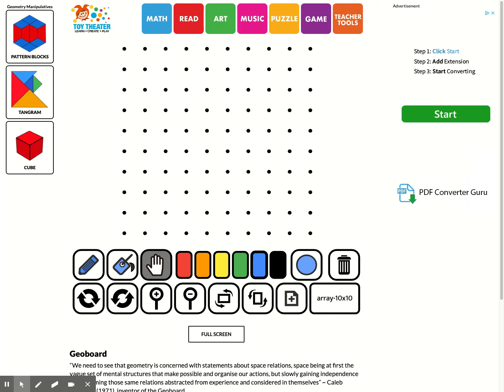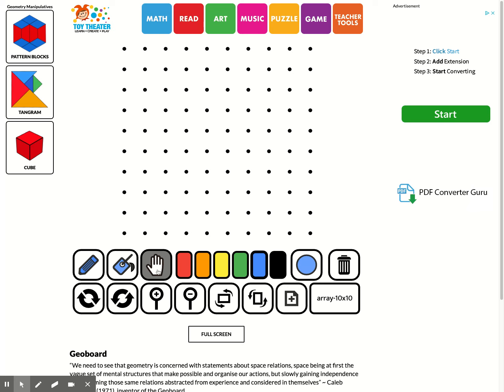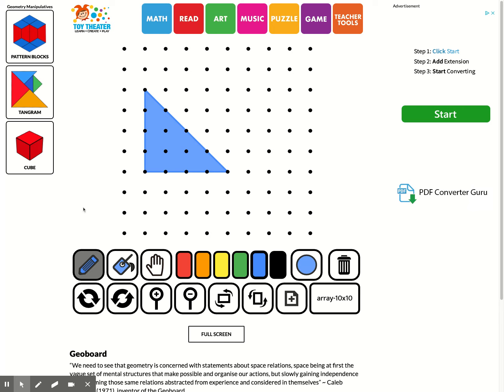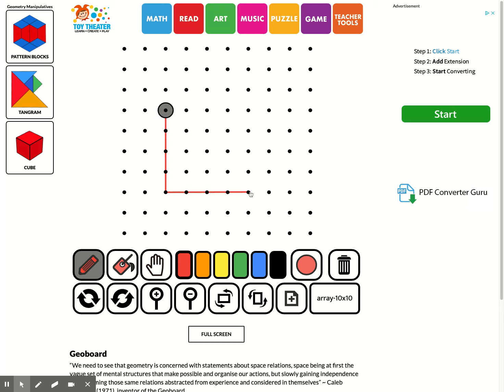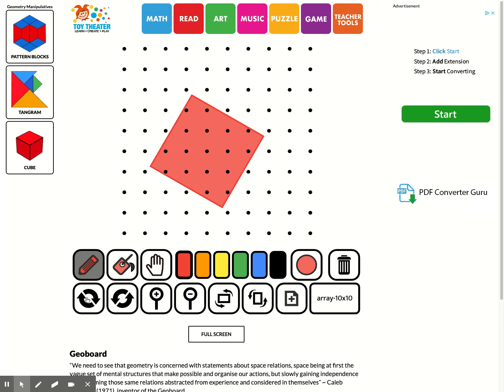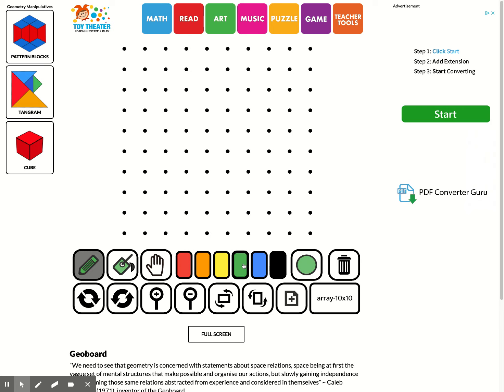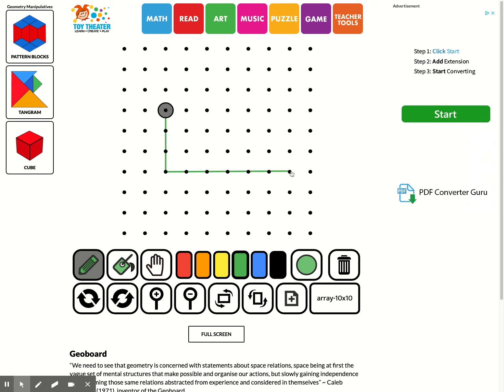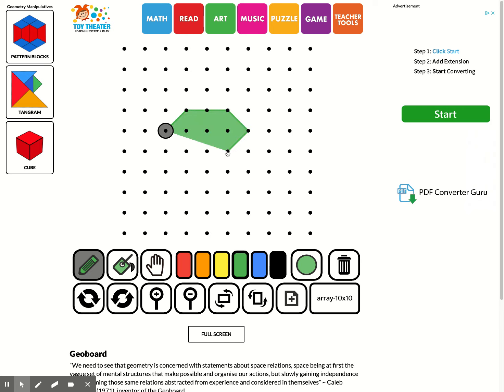Using a Geoboard to make shapes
This video will demonstrate how to use an interactive Geoboard to create shapes based on specific characteristics.